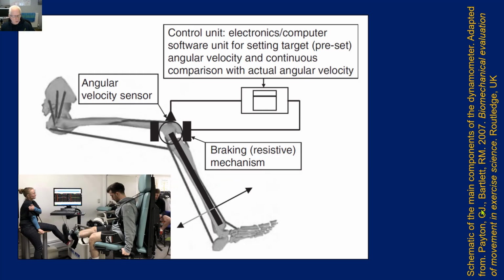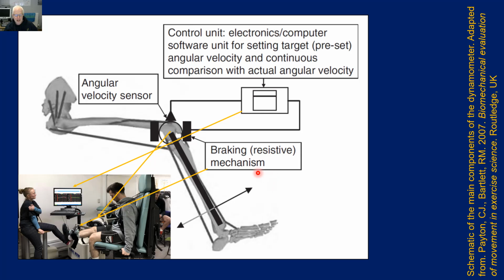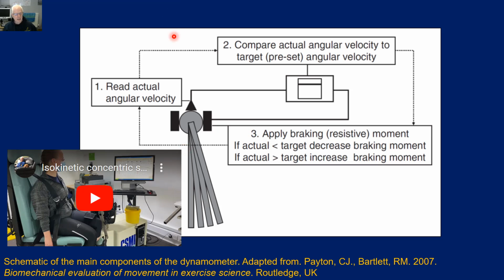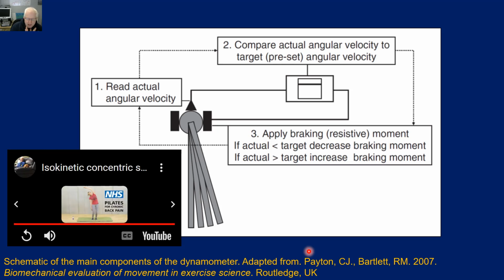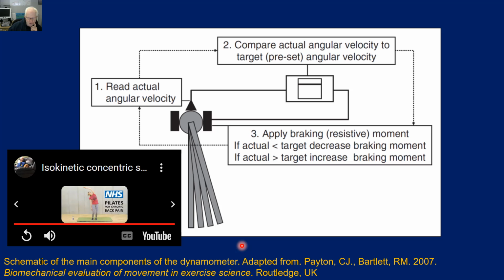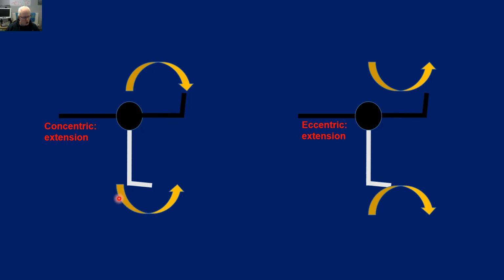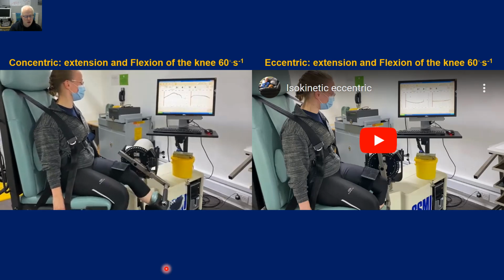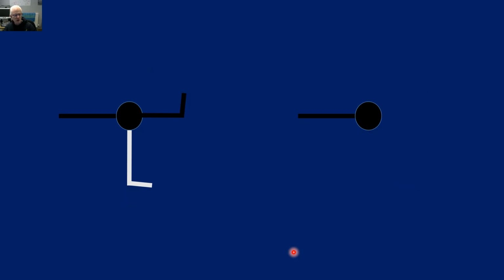Principles of Isokinetic Dynamometry